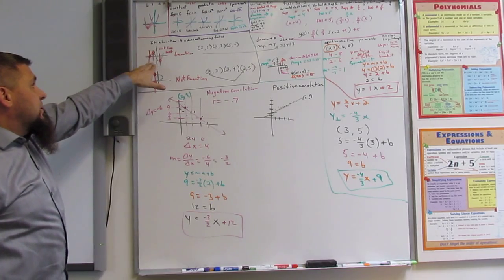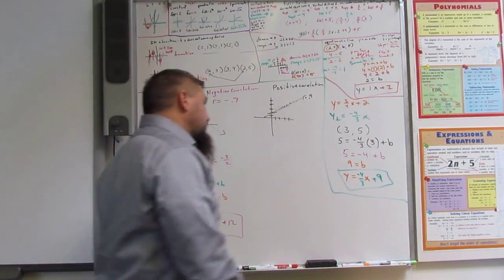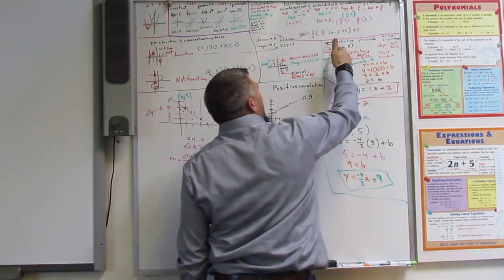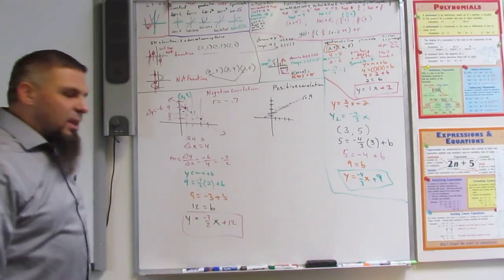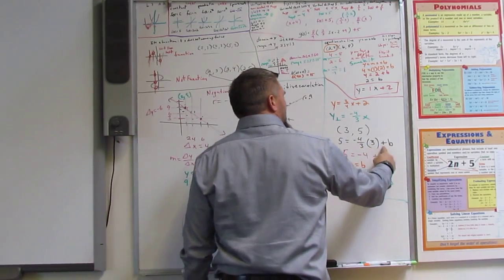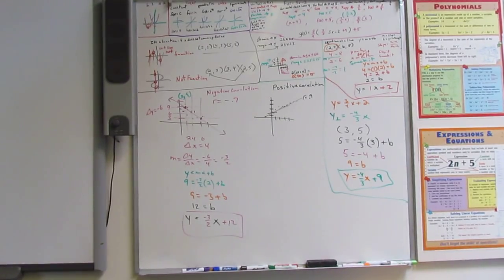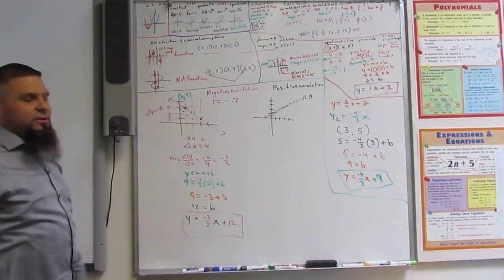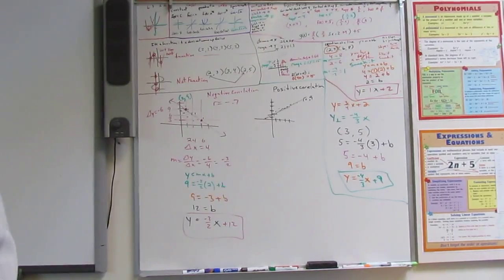MTS Precalculas Cheat Sheet and Notes for Ch1 Test